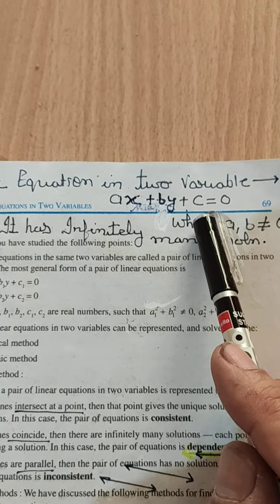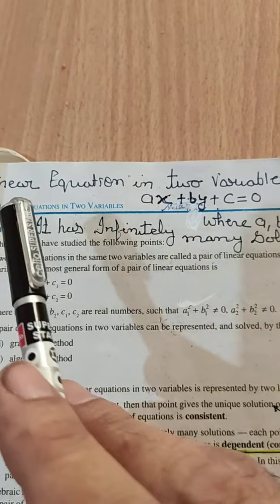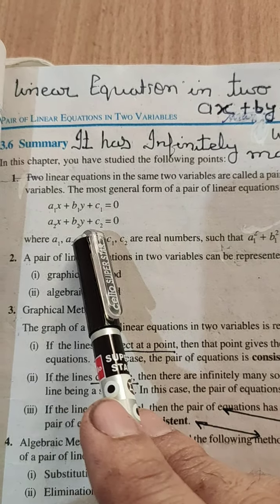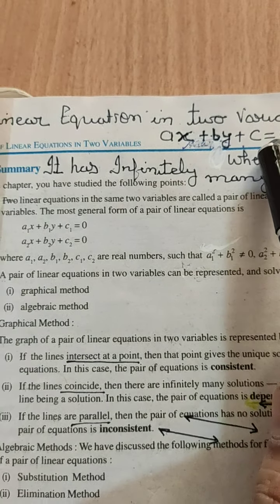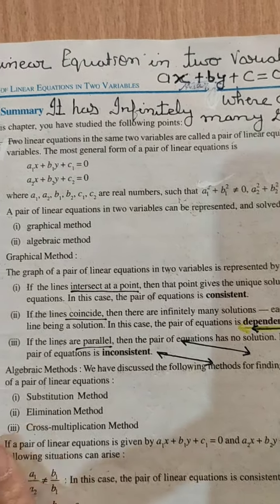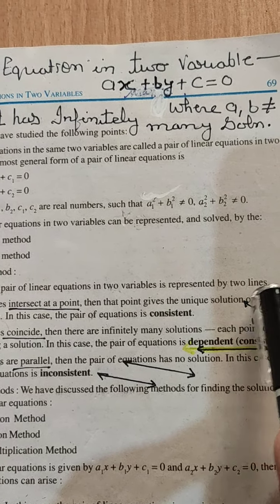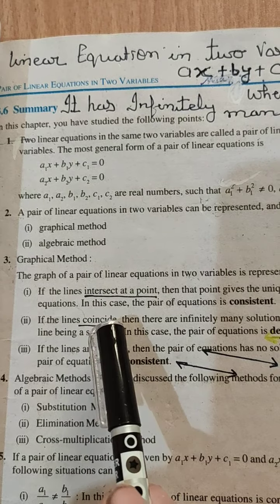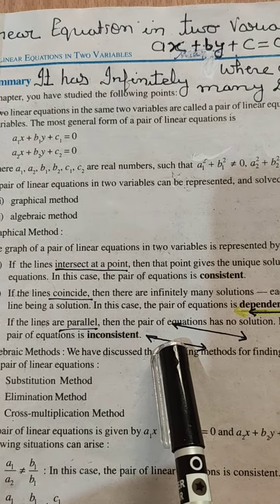Class 10th- Chapter 3-pair of linear equations in2-variables(lecture1)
Introduction of chapter + explanation  of exercise 3.1